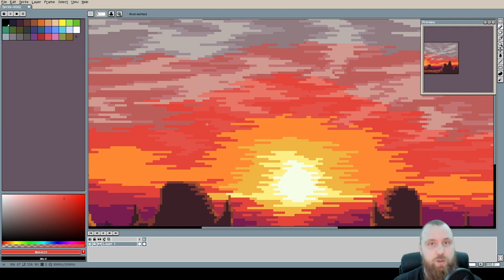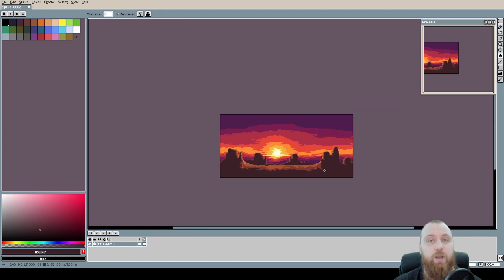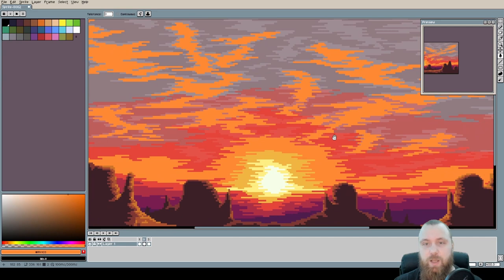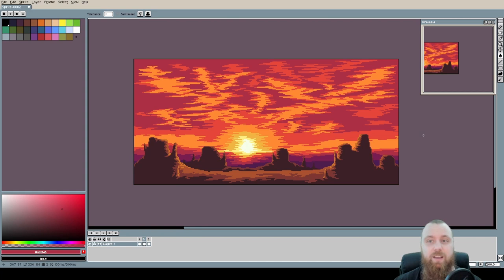Pixel Art Background - Pixel Feedback #18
Few general tips, as well as 1 specific to potions! :)

Timestamps:
00:00 - Intro
00:22  - Avoid this!
1:49 - Solution #1
3:04 - Solution #2
4:25 - Before/After
4:34 - Closing thoughts